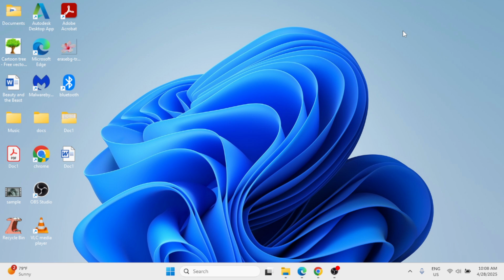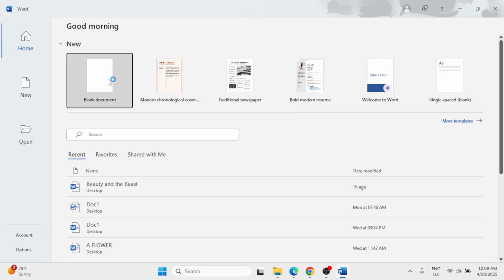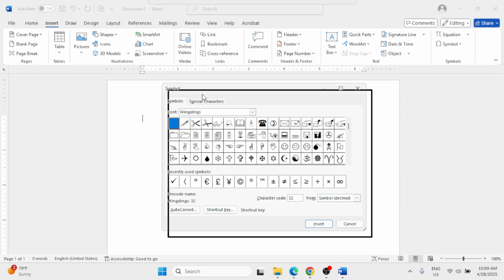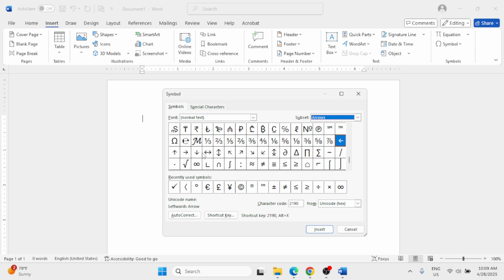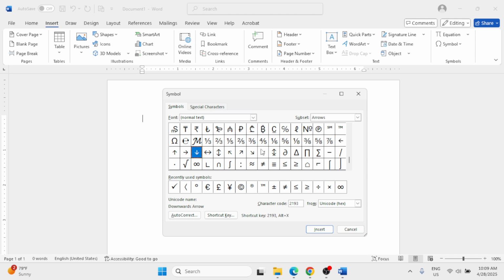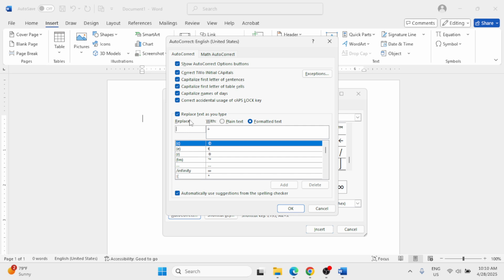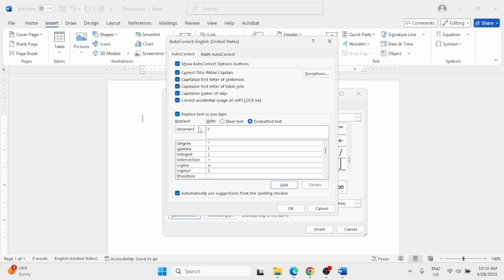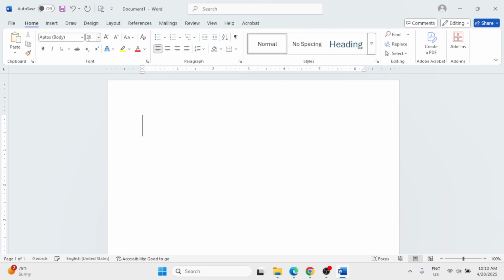How To EASILY Make Down Arrow Symbol In MS Word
Learn how to easily make the down arrow symbol (↓) in Microsoft Word.
This quick tutorial shows you different ways to insert the down arrow in your documents.
Perfect for adding symbols to your text, charts, and reports!
Add the down arrow symbol in just a few simple steps—fast and easy!